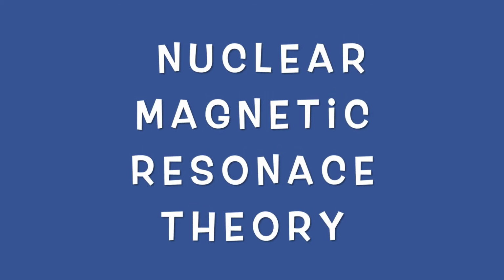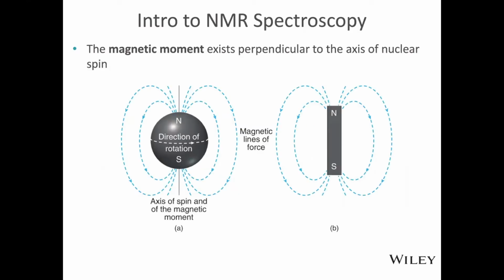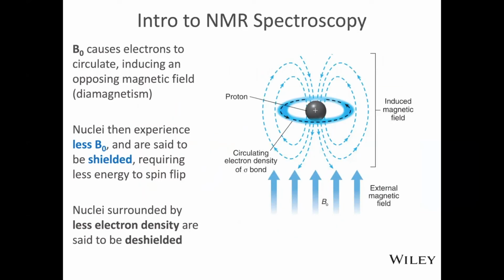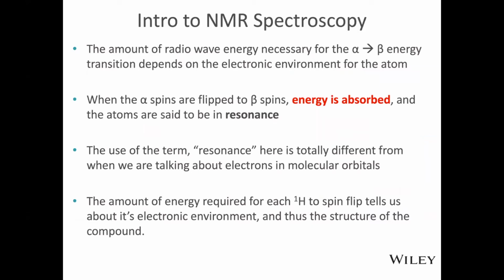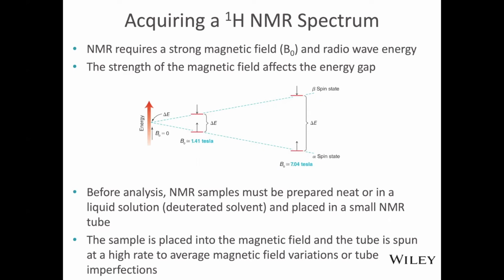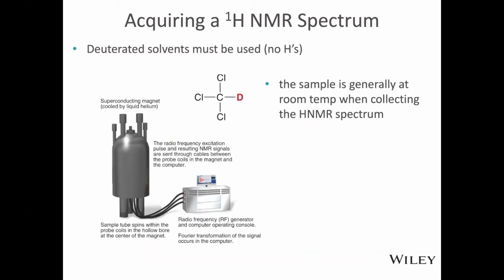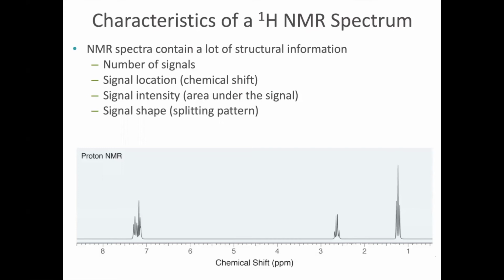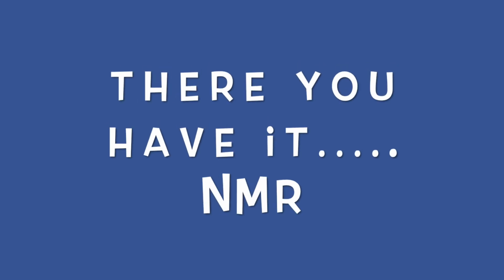NMR The Therory